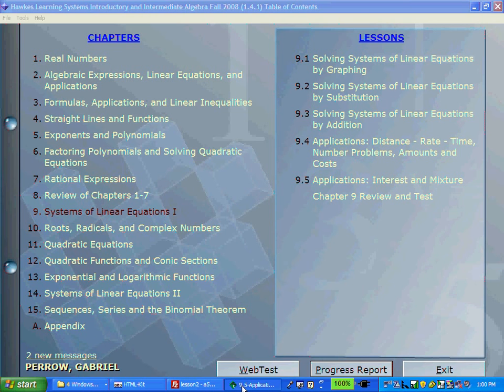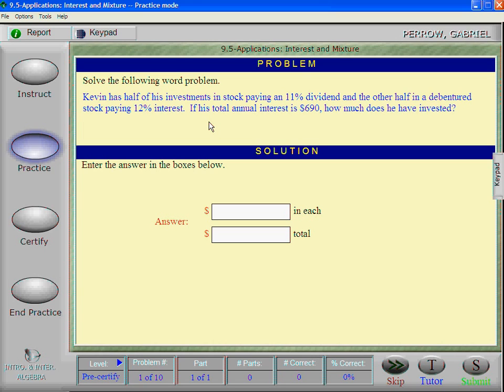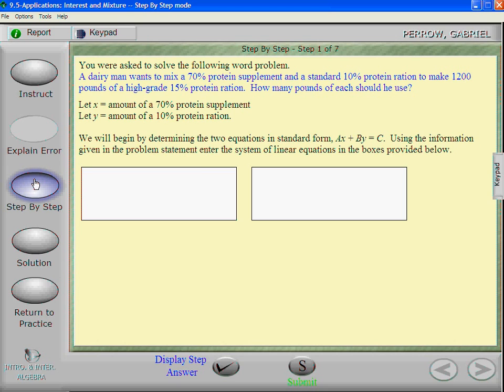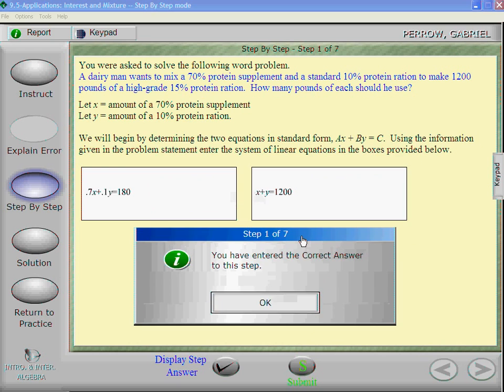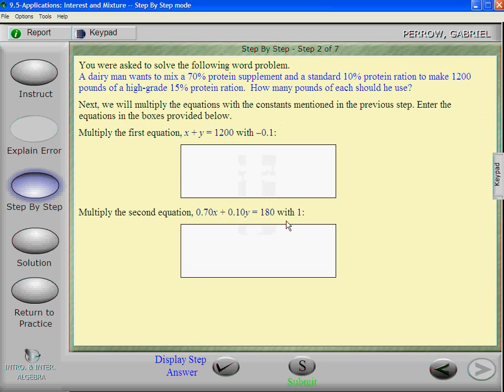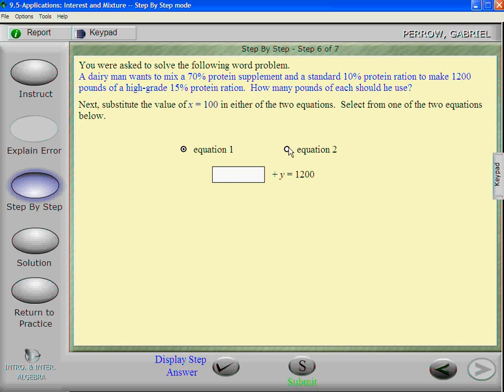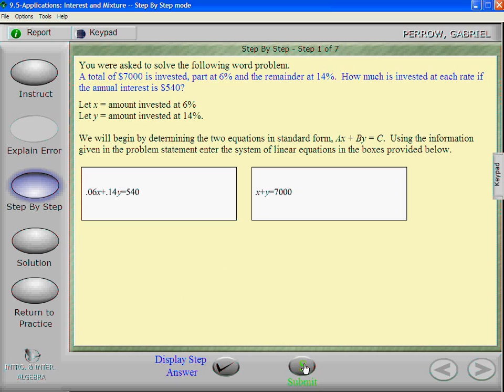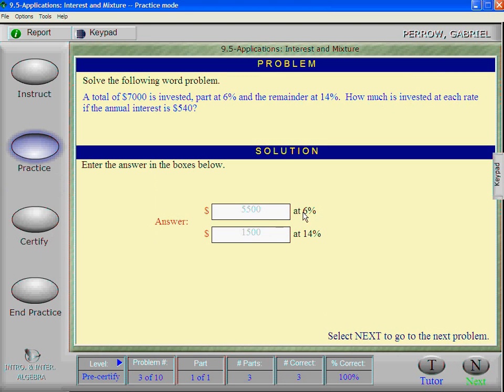Section 9 5 vid 1